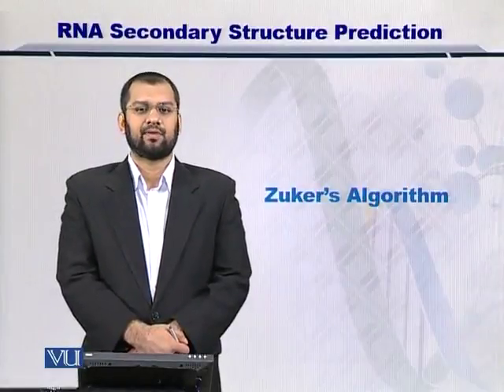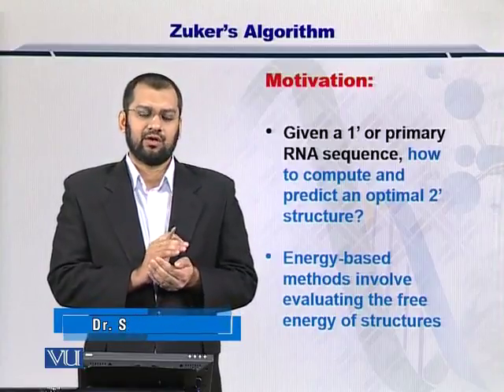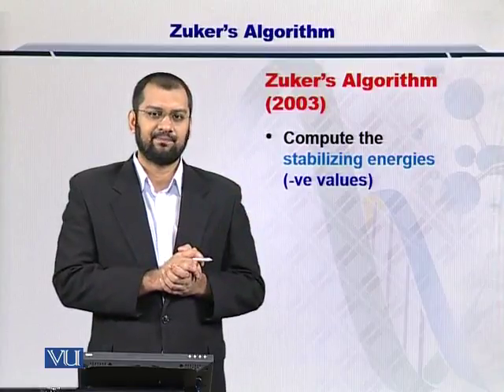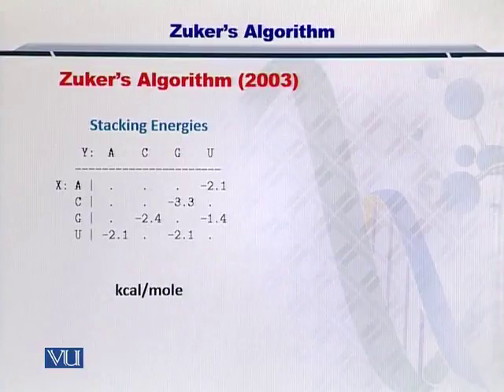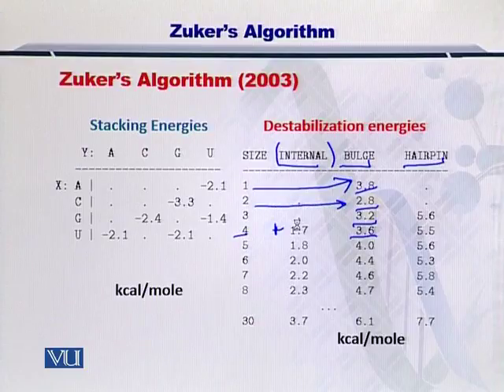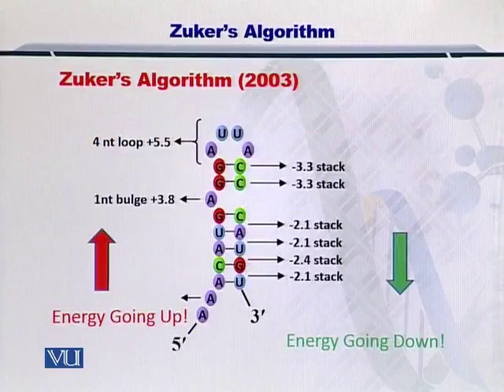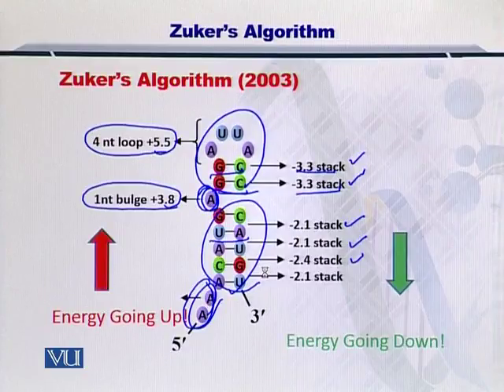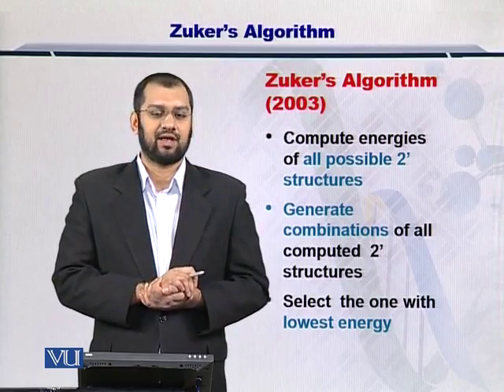Topic 101 (BIF401 - Bioinformatics I)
Course Code: BIF401
Course Name: Bioinformatics I
Instructor: Dr. Safee Ullah
Topic: Zuker’s Algorithm